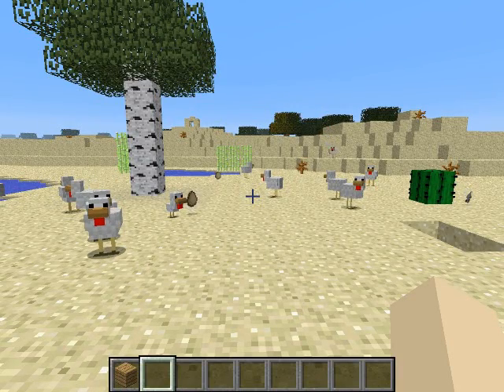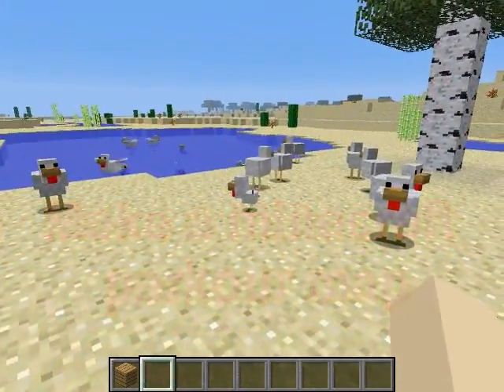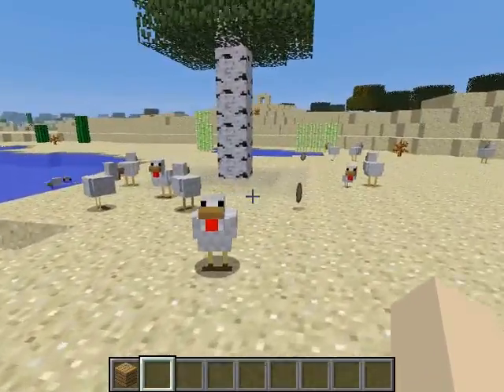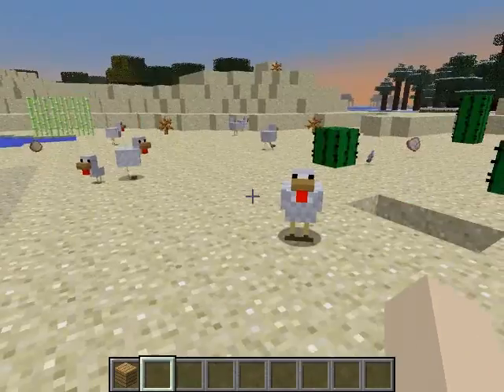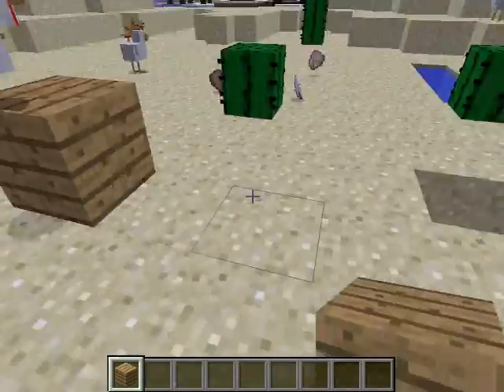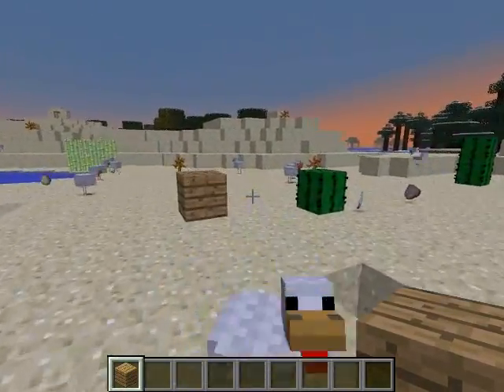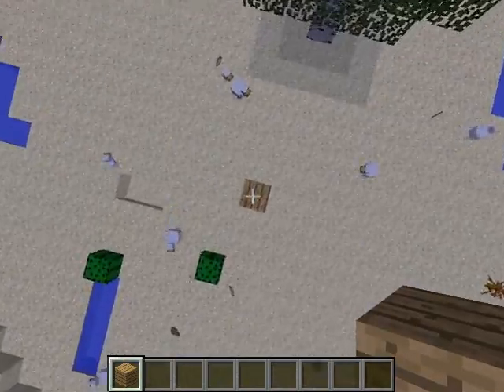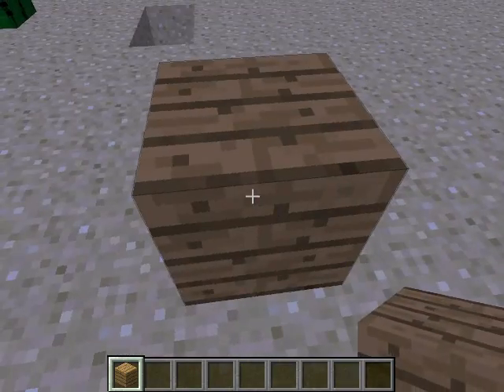MC Short | Parkour Map | How To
This is our first video in YouTube.
And ... well our English knowladge quite sucks.